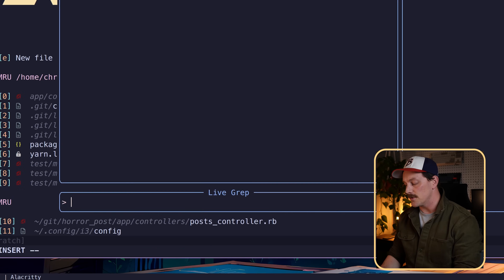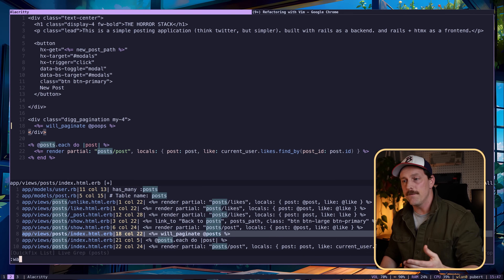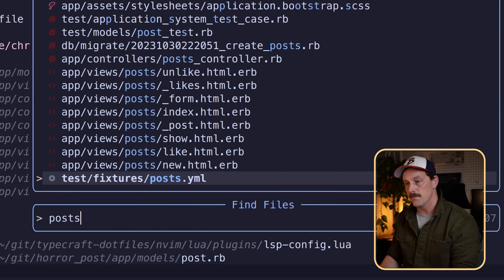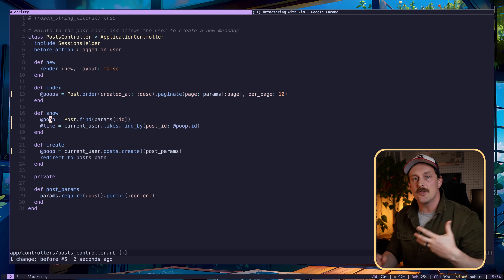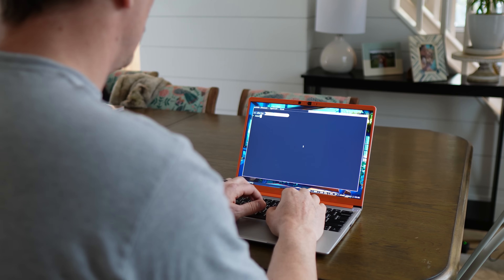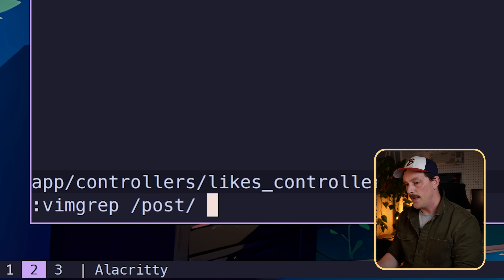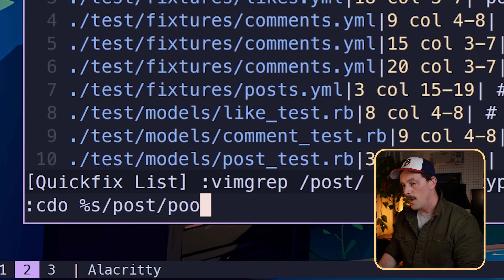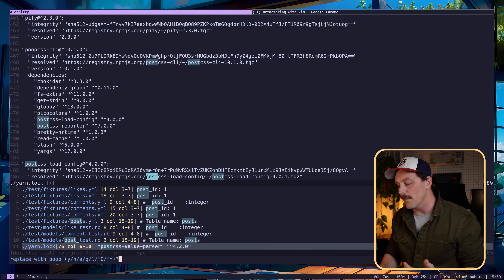3 Levels of Vim Refactoring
We are going to cover the three different ways users could refactor something in Vim. In Vim you can do things many different ways and we are covering three of them:

1. hipster - has telescope but no LSP setup
2. neckbeard - doesn't rely at all on plugins, uses built in vim functions
3. config wizard - has the perfect config set up. and uses LSP rename functionality

There are many ways to do things in vim, its part of what makes it so fun!

chapters:
0:00 - intro
0:52 - hipster refactoring in vim
2:11 - configuration wizard LSP refactoring
4:16 - neckbeard refactoring without plugins
7:00 - wrapping up